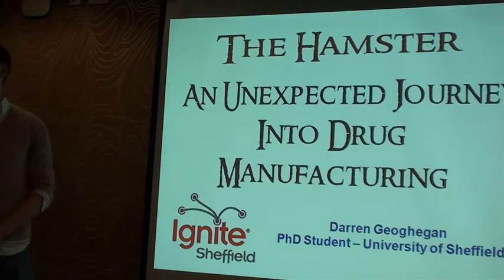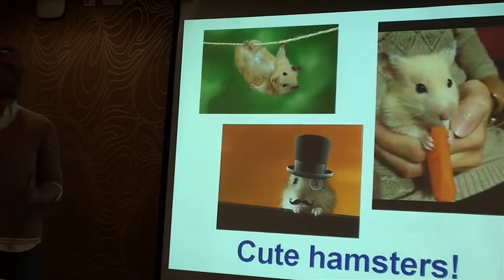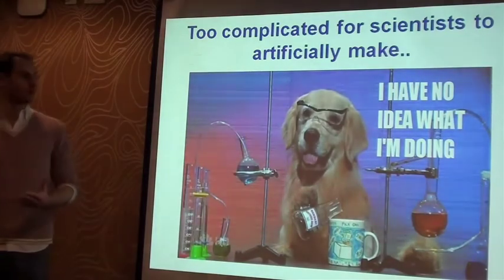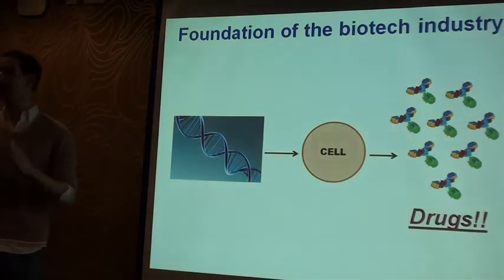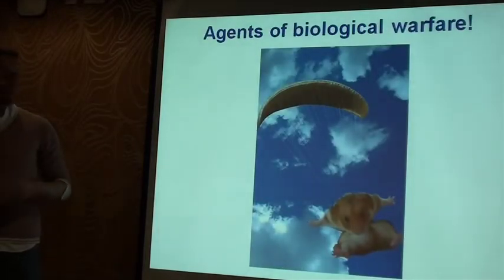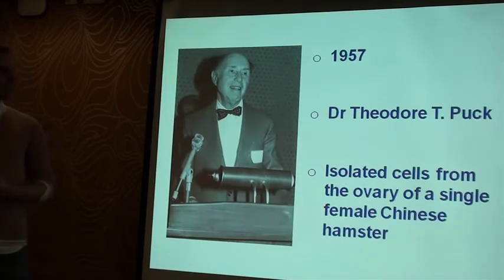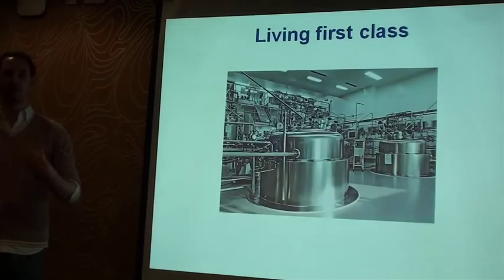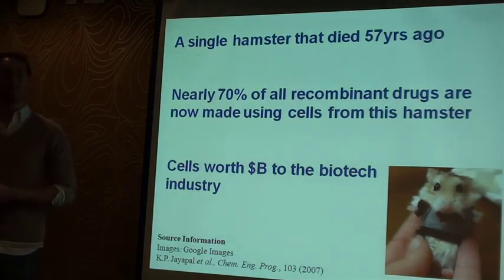The Hamster: An Unexpected Journey Into Drug Manufacturing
An Ignite talk at Sheffield University on the history of the Chinese Hamster Ovary (CHO) cell line and a brief overview on manufacturing recombinant proteins.

Ignite brands itself as a geek event in over 100 cities worldwide.  Presenters share their personal and professional passions using 20 slides that auto-advance every 15 seconds making a 5 minute presentation.